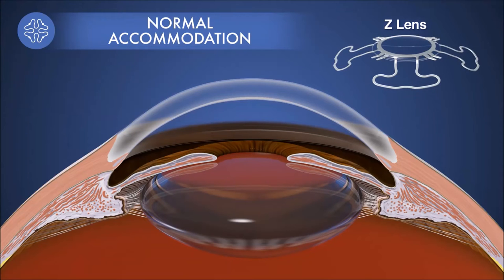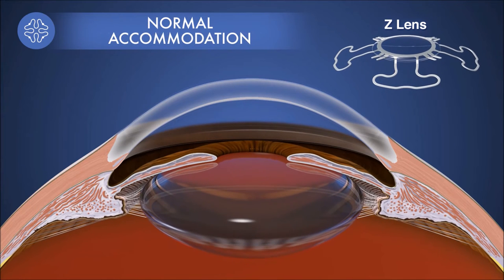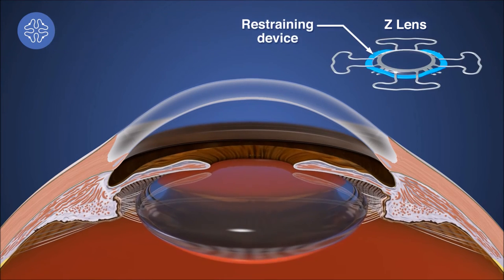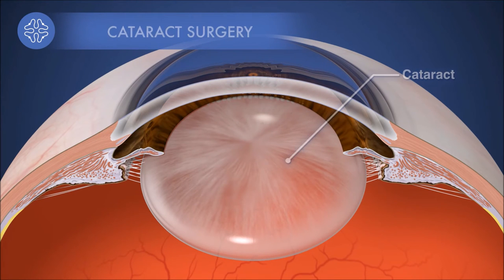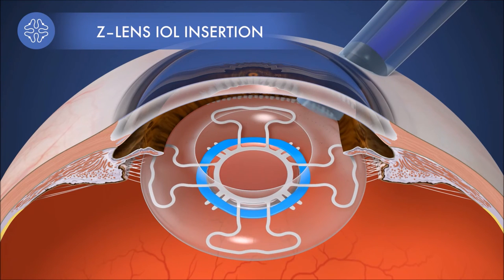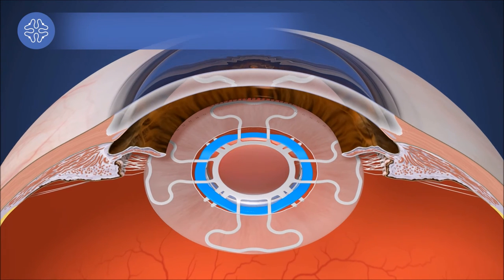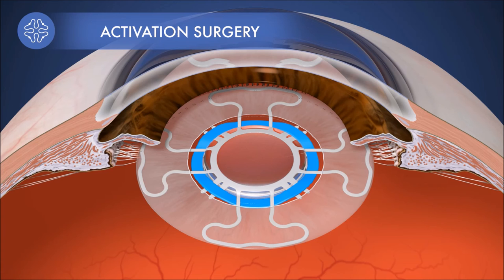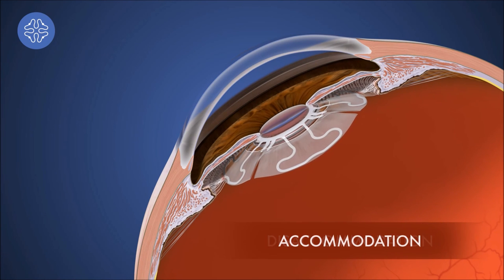How AD-IOLs work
View the mechanism of action for an accommodating-disaccommodating IOL. Courtesy of Paul M.Beer, MD